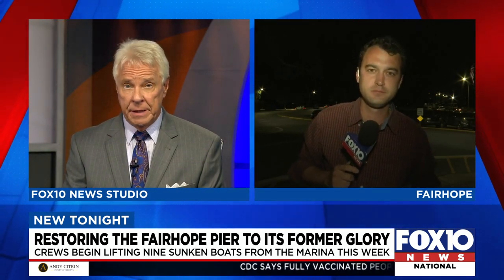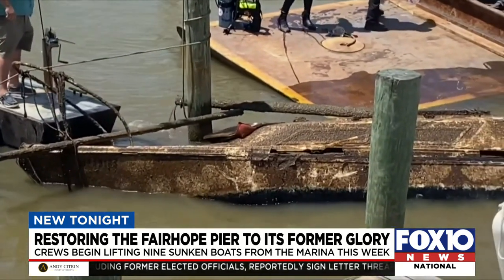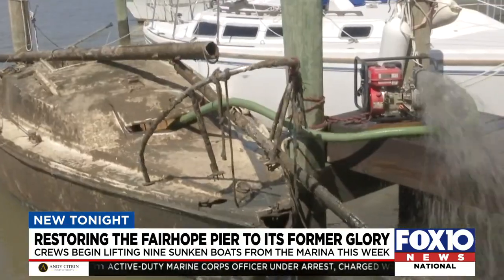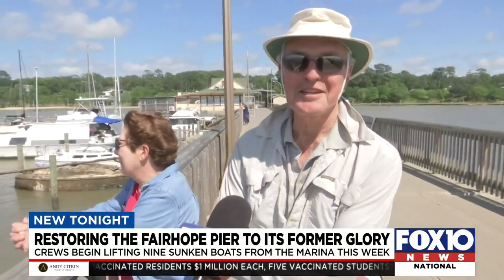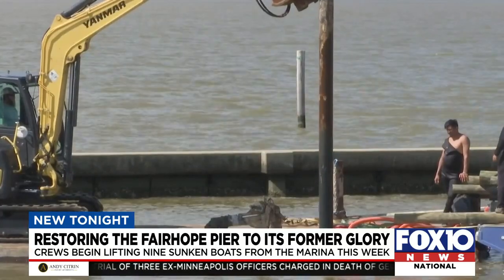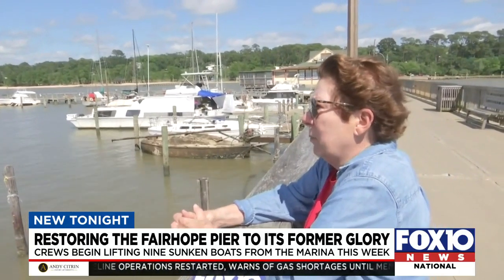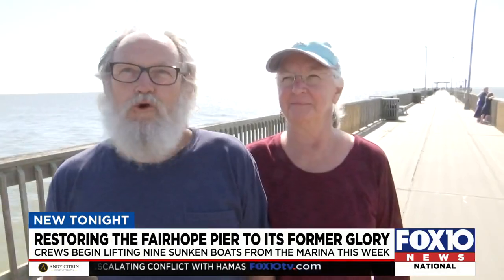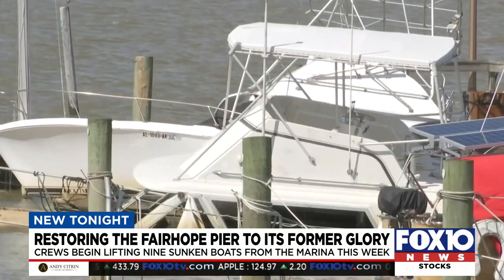Boats sunken by Hurricane Zeta recovered from Fairhope Pier